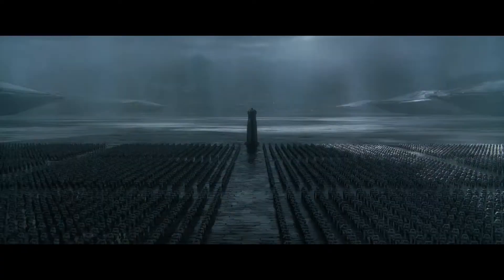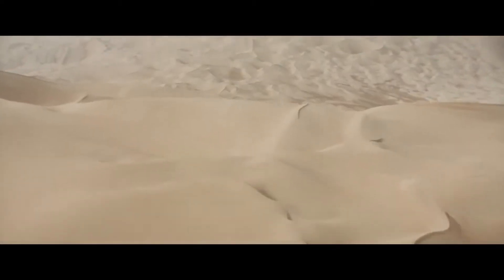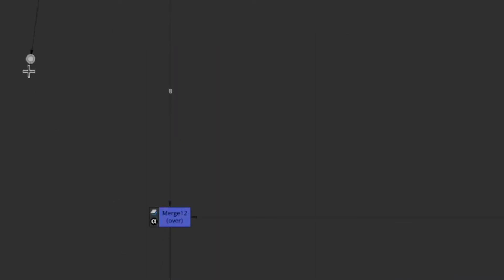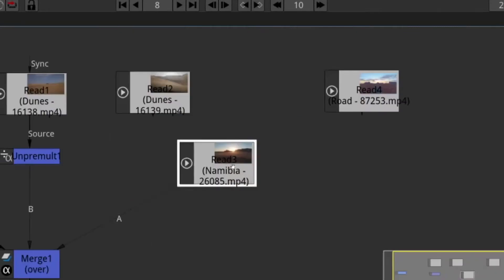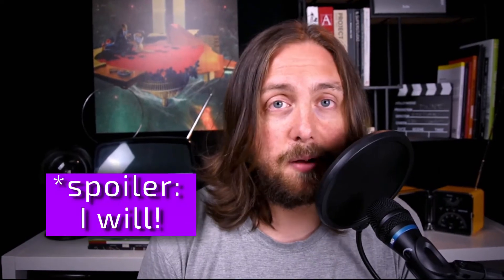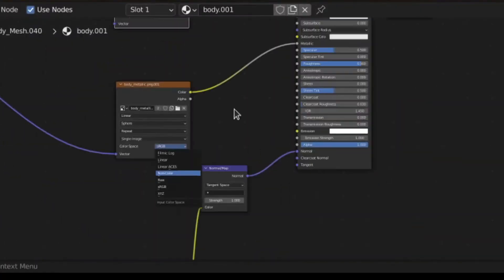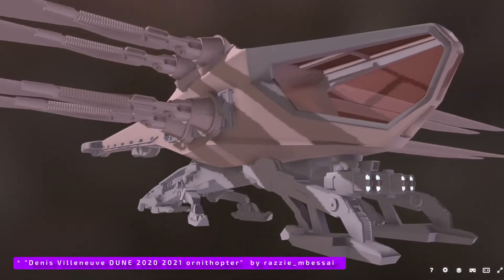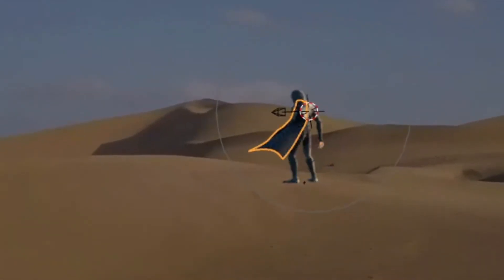🤖 I created a DUNE inspired shot, using only BLENDER and open source tools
In this video I tried to recreate a scene in the world of Dune using only free and open source tools.

TIMESTAMPS:
00:00 - intro
00:56 - what have I been through these past months
01:36 - research
03:24 - let's begin
05:55 - 3d stuff
06:08 - spaceship
06:49 - ornithopter
07:47 - fremen
08:10 - worm
08:50 - to the compositor
10:19 - the final result
11:24 - hey Hal, tell me a joke!
12:05 - outro